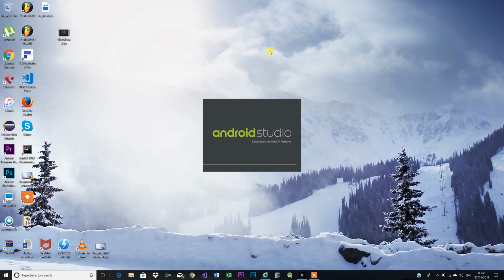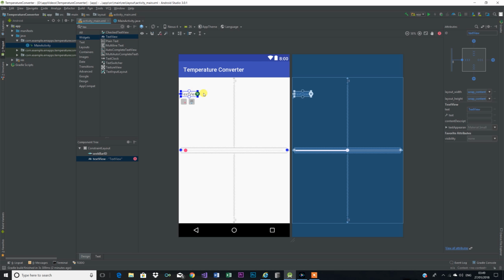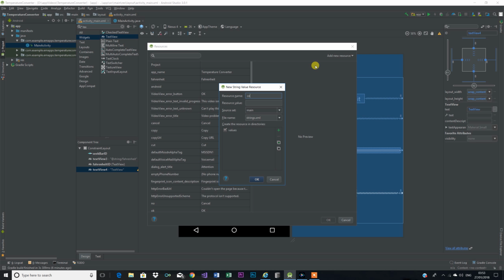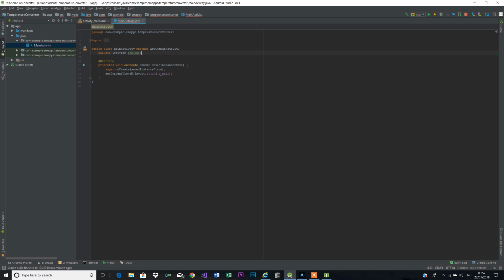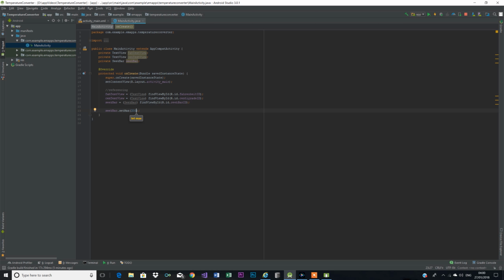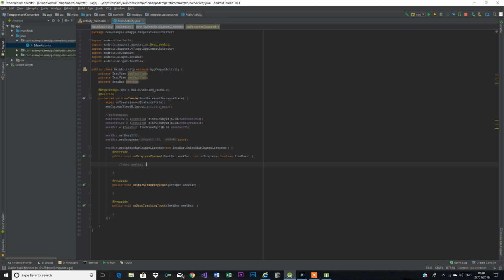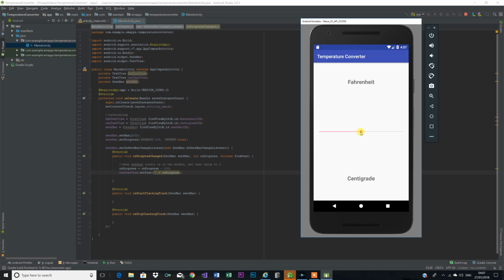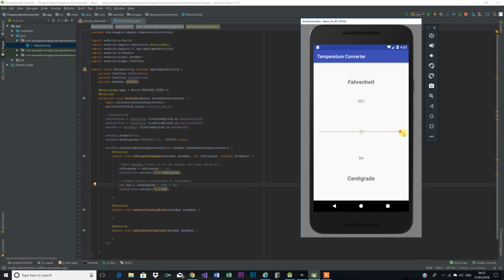Android Studio for begginers - Temperature Converter (SeekBar)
Simple application for android begginers which permits user to convert temperature by sliding the seekbar